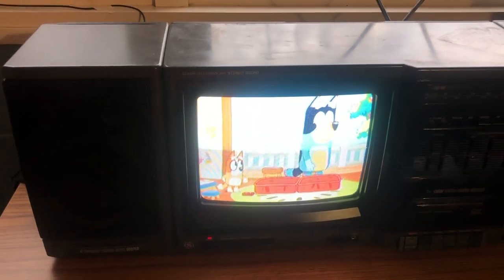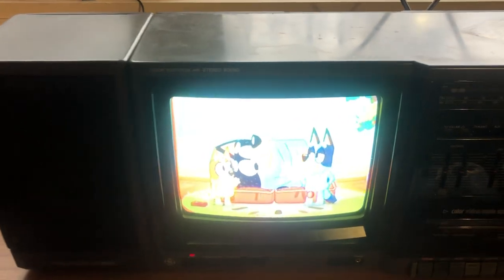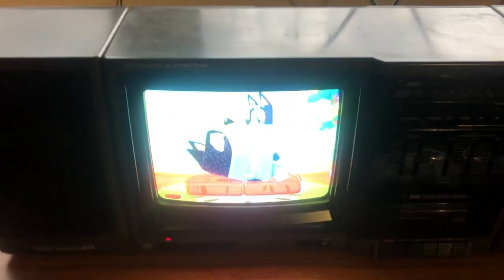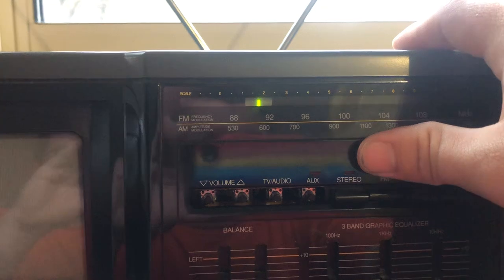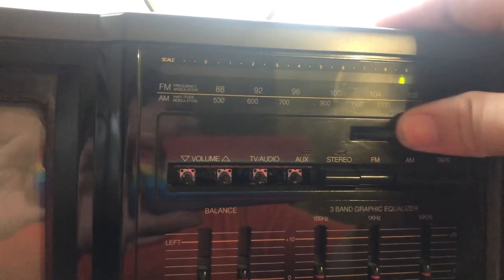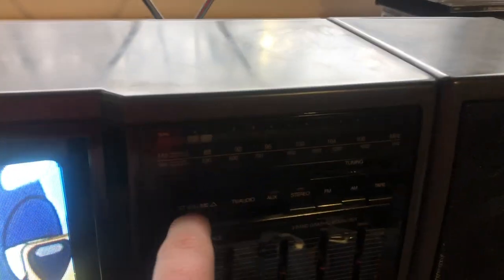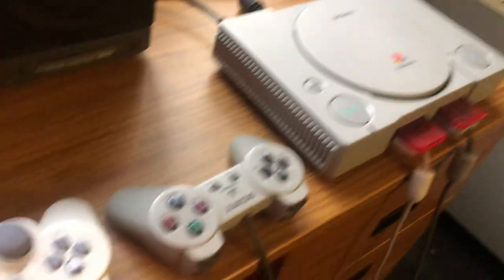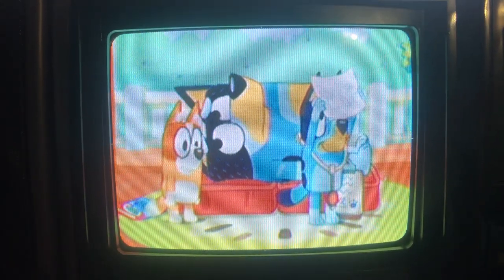1992 GE Color TV/Boombox Review